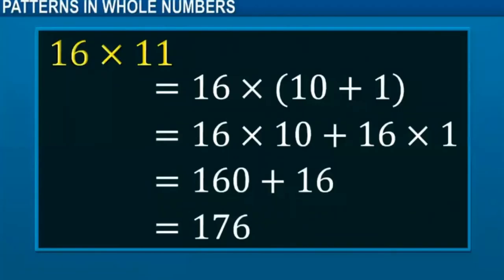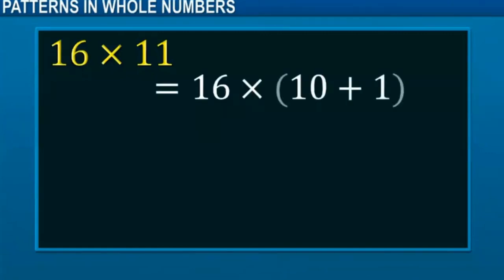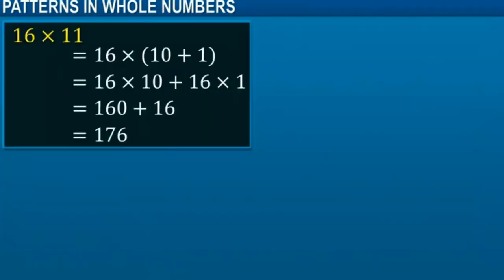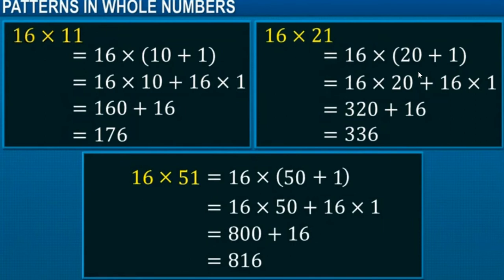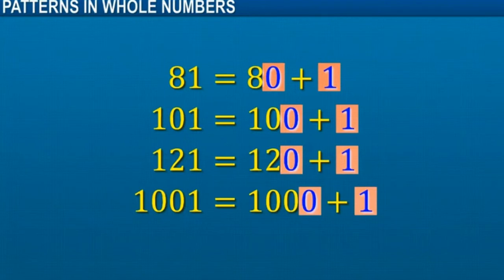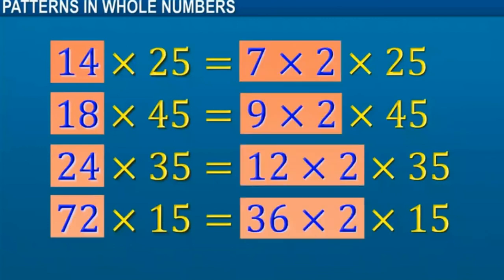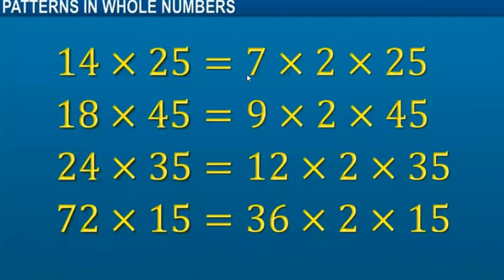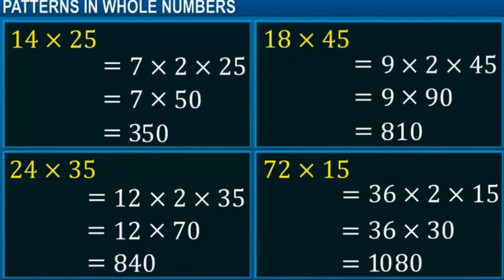CLASS - 6, CHAPTER -WHOLE NUMBERS 21 07 2020